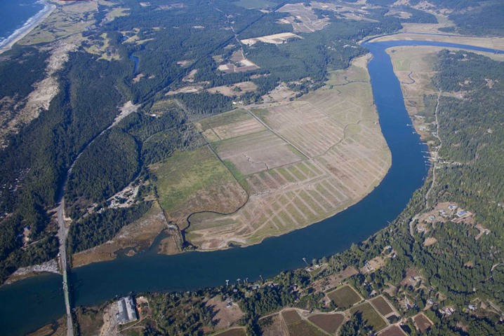Bandon Marsh National Wildlife Refuge | Wikipedia audio article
This is an audio version of the Wikipedia Article:
Bandon Marsh National Wildlife Refuge

00:00:33 1 Recreation
00:01:14 2 The Ni-Les'tun Unit
00:02:18 3 See also
00:02:34 4 Notes
00:02:43 5 External links

- Socrates

SUMMARY
Bandon Marsh National Wildlife Refuge is a U.S. National Wildlife Refuge on Oregon's coast. It is one of six National Wildlife Refuges comprising the Oregon Coast National Wildlife Refuge Complex and is renowned among bird watchers for being able to view rare shorebirds including ruff, Hudsonian godwit, and Mongolian plover.
The refuge was last expanded in 1999, it now has 889 acres (3.60 km2) in two units:  Bandon Marsh and Ni-les'tun.